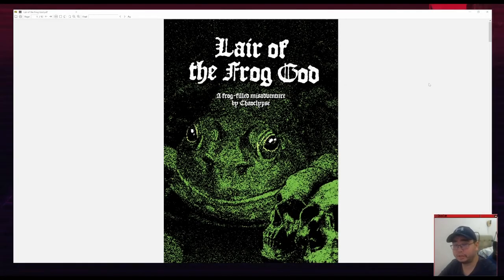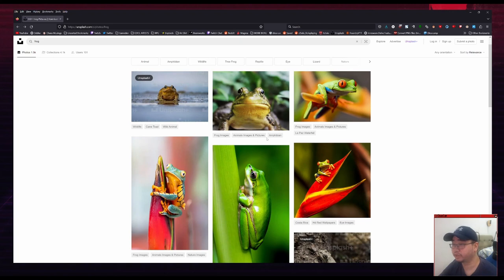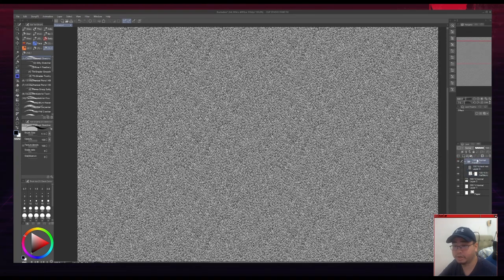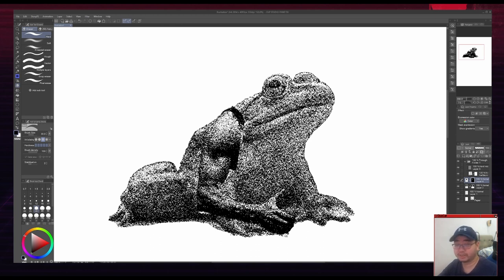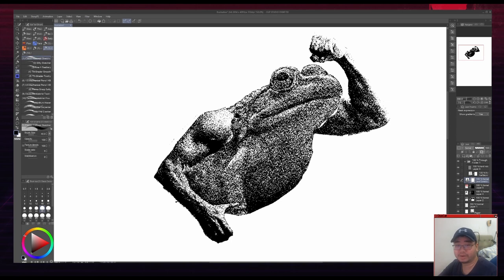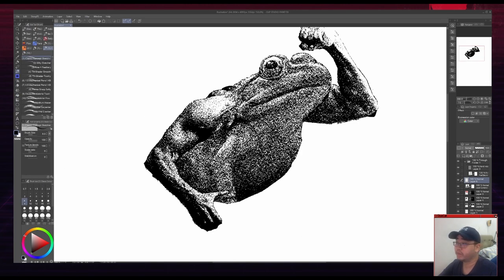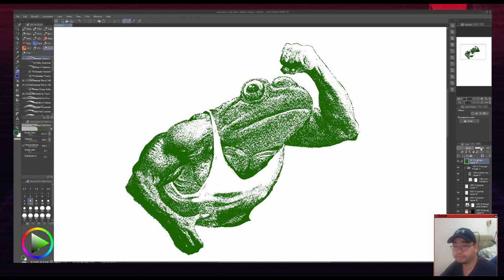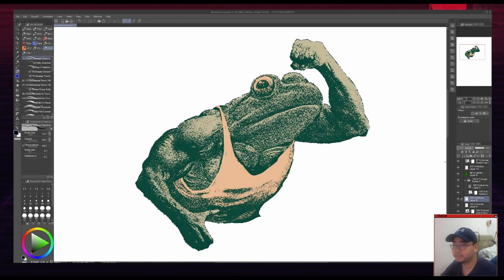How to Photobash Art for your Zines!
I go through my simple process for photobashing art for my TTRPG zines!

0:00 Intro
0:50 Ideation
1:38 Image Sources
3:37 Filters
4:53 Initial Placement
8:32 Editing
13:45 Color
16:00 Conclusion